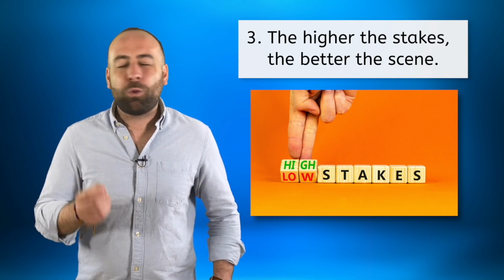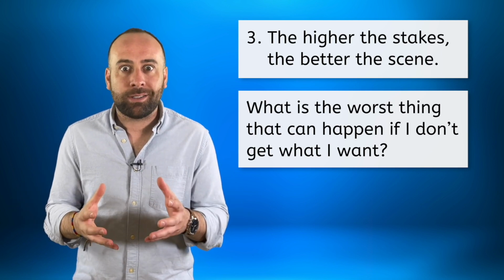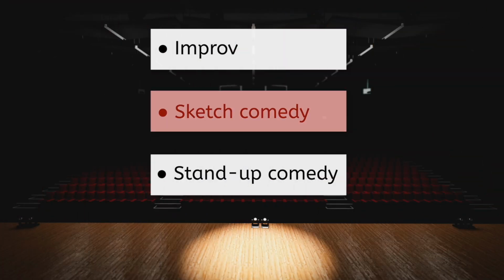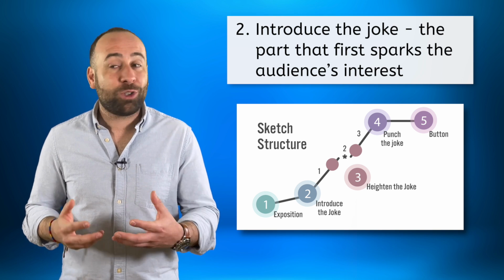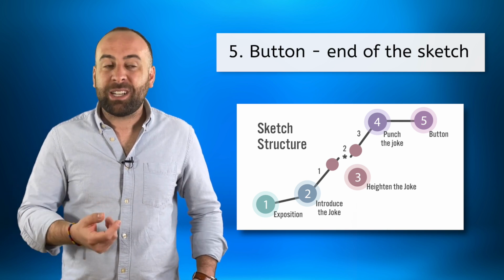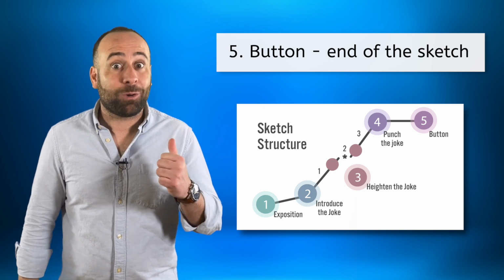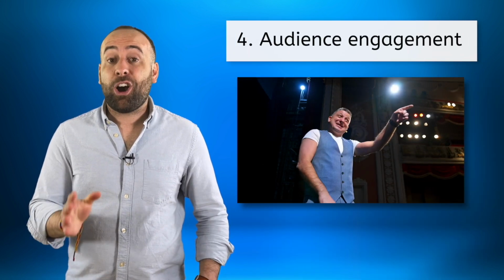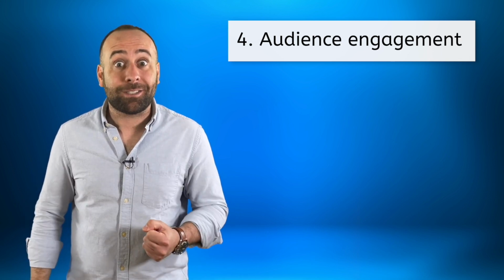Intro to Comedy - Improv, Sketch, and Stand-Up for Teen Actors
Get ready to laugh — and learn! In this high school Theatre Arts 2 lesson, students will explore the elements of improv, sketch, and stand-up comedy, discover tips to improve their routines, and watch in-studio performance examples. This lesson is from MiaPrep’s Theatre Arts 2 course. Find more actor training on our channel!